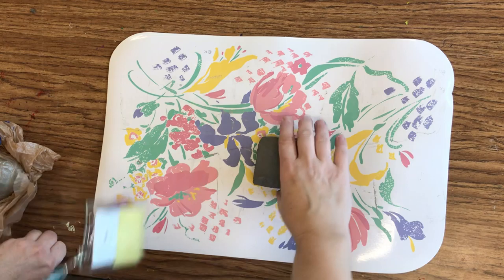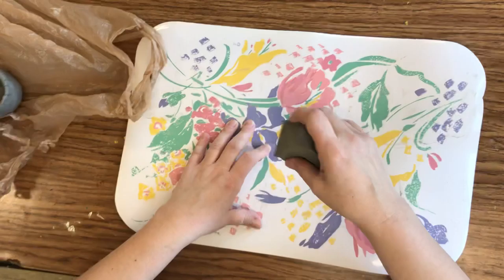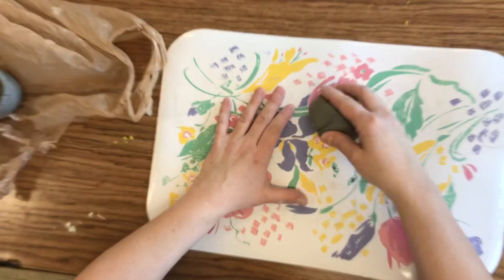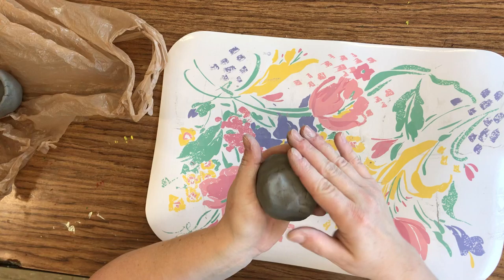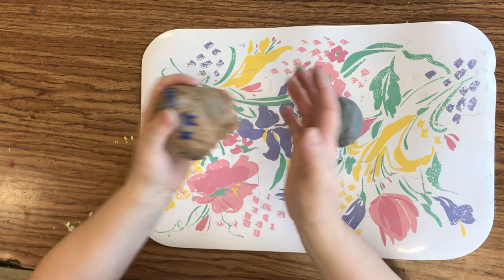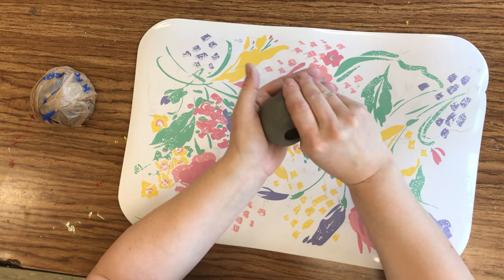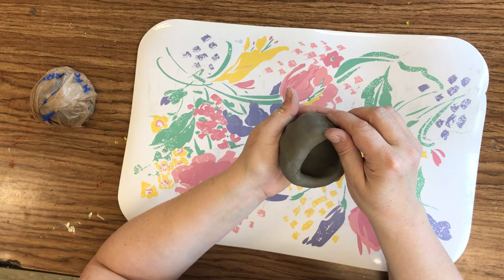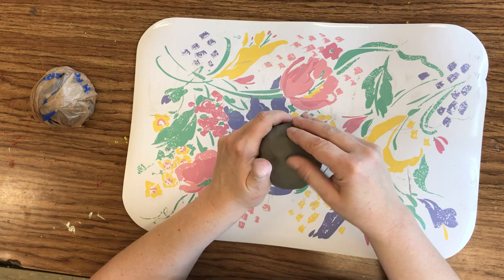How to make a pinch pot